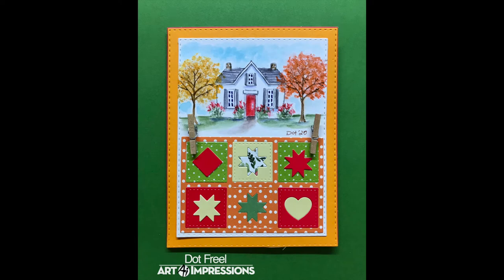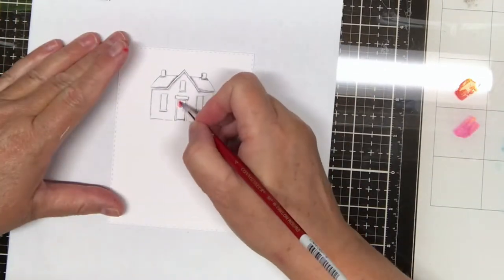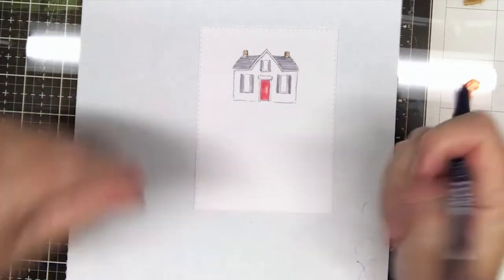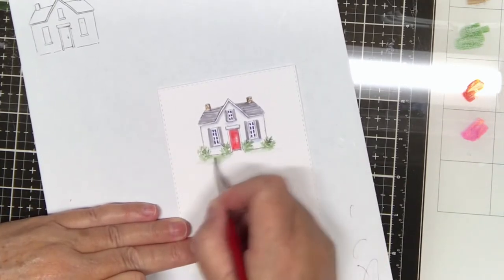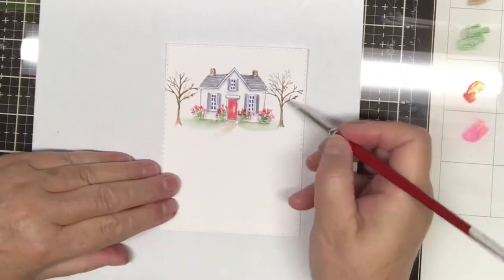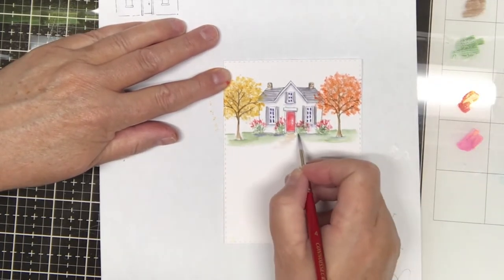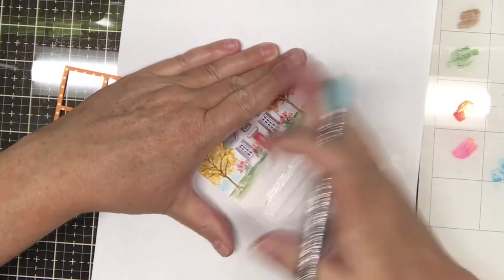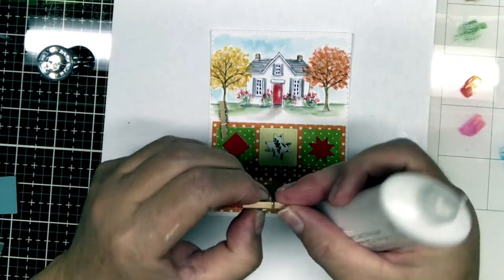Ai Watercolor Weekend September 18, 2020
I watercolored this card for the Art Impressions Watercolor Weekend September, 18, 2020.